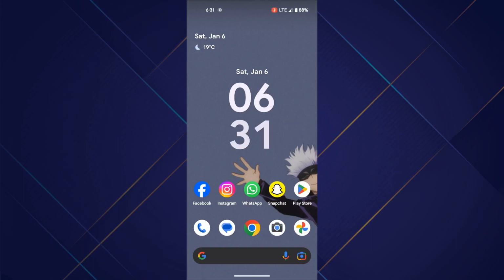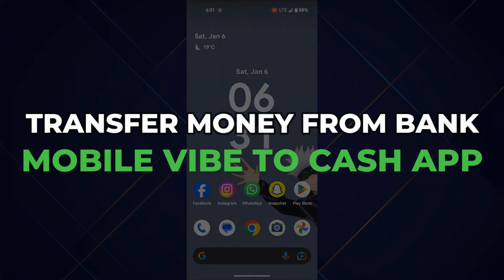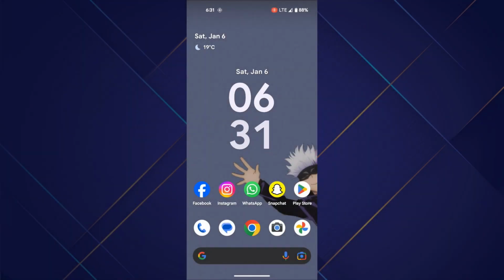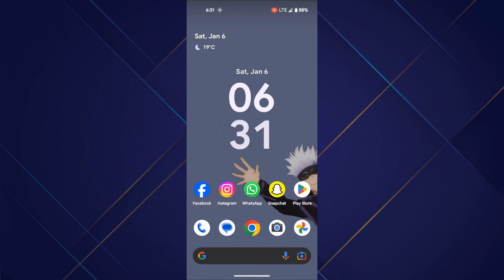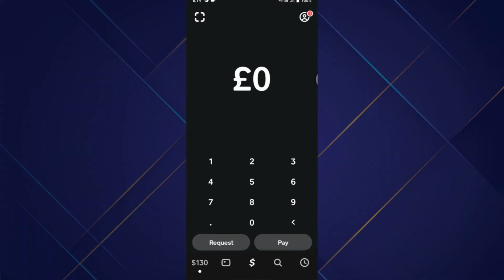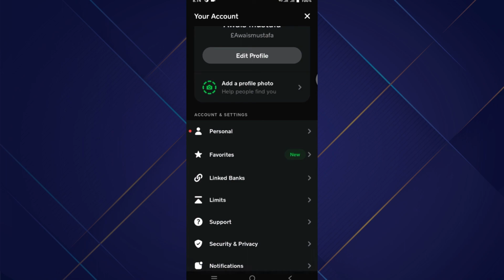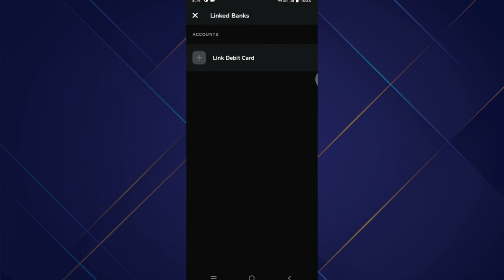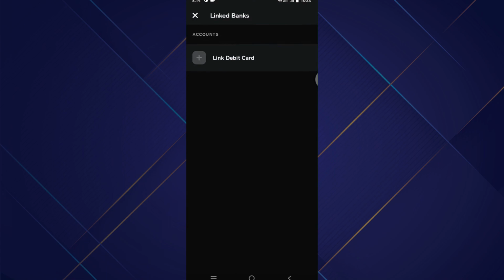How to Transfer Money From Bank Mobile Vibe To Cash App - Step by Step (2024)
How to Transfer Money From Bank Mobile Vibe To Cash App

In this video I'll show you how to Transfer Money From Bank Mobile Vibe To Cash App. The method is very simple and clearly described in the video. Follow all of the steps & Transfer Money From Bank Mobile Vibe To Cash App